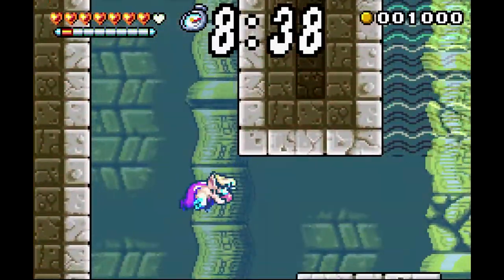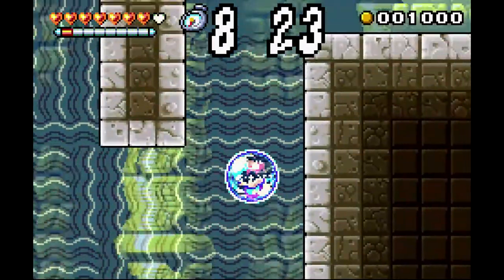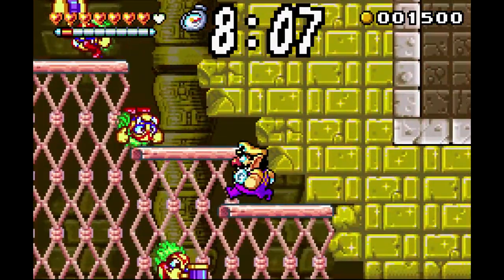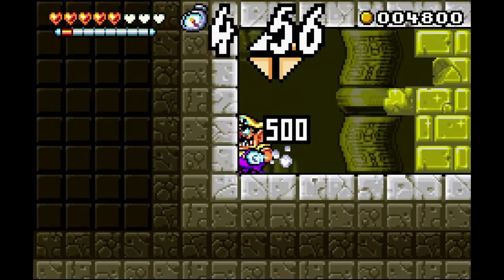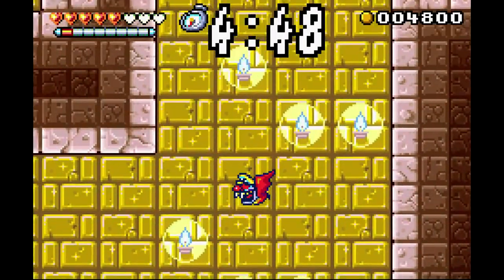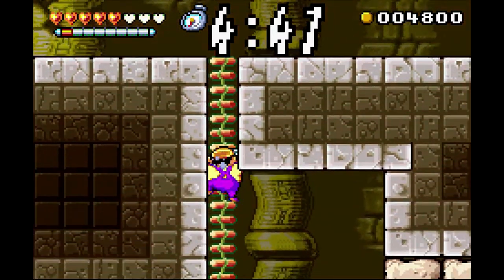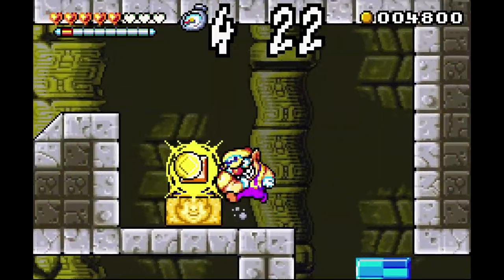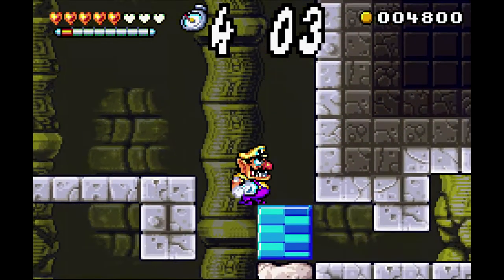Let's Beat - Cuckoo Condor, the Watch with Wings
I never thought I'd actually like the boss fight that was a giant decorative clock with a droopy vulture stuffed inside it, but you learn something new every day.